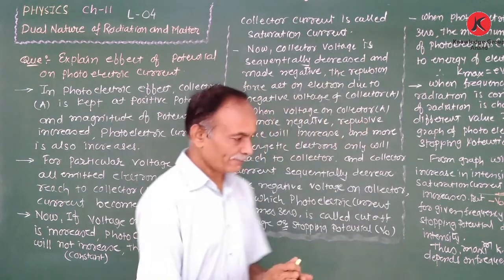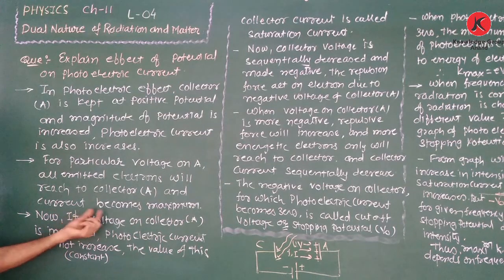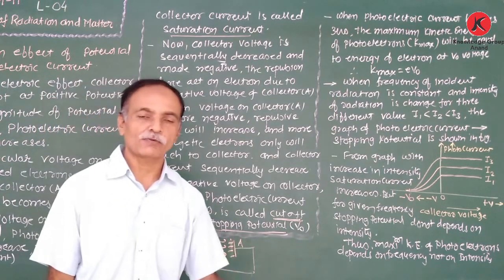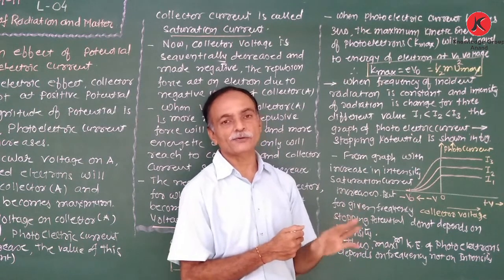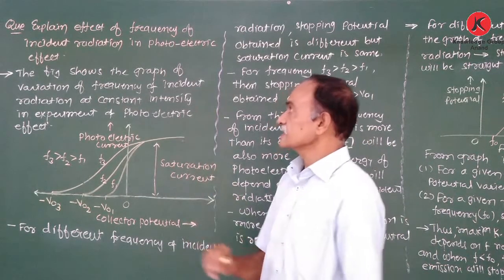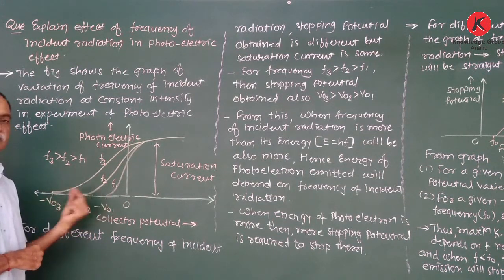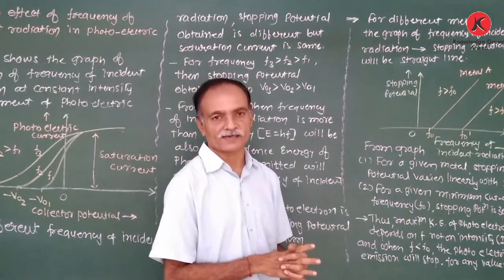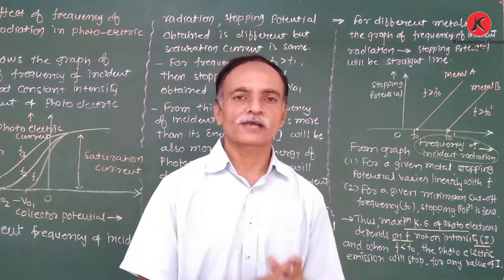CLASS 12 ENG MED PHYSICS | CH:11 DUAL NATURE OF RADIATION AND MATTER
EFFECT OF POTENTIAL ON PHOTOELECTRIC CURRENT